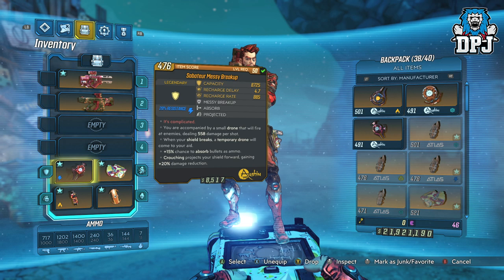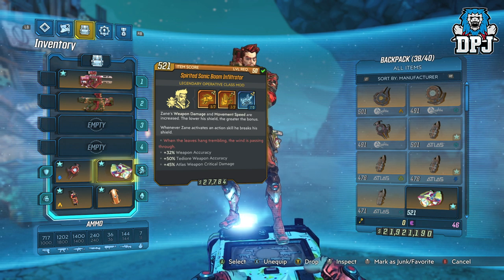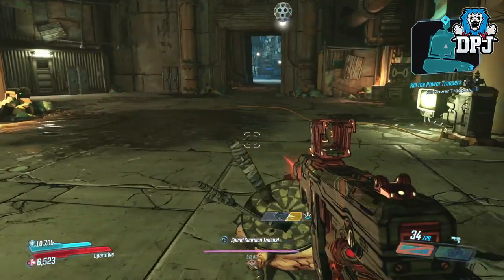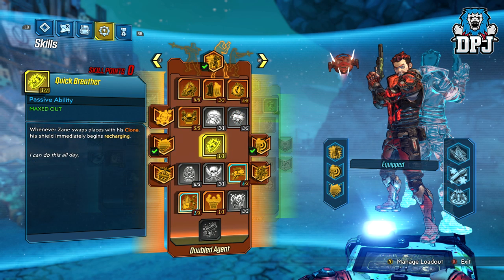Borderlands 3 - ZANE AMAZING - 9 DRONE BUIDE GUIDE